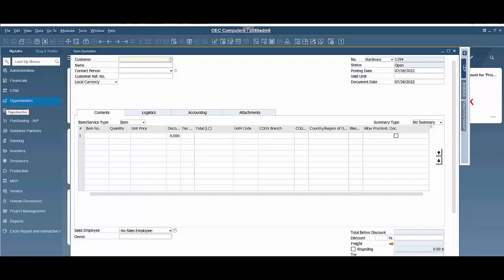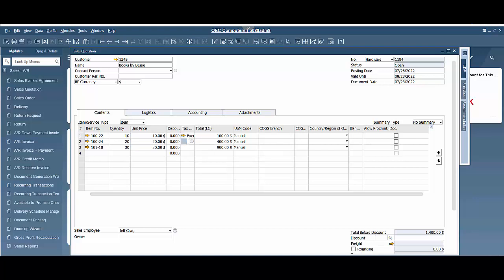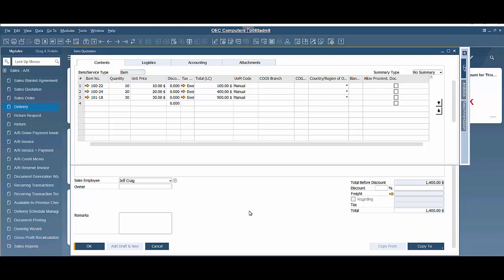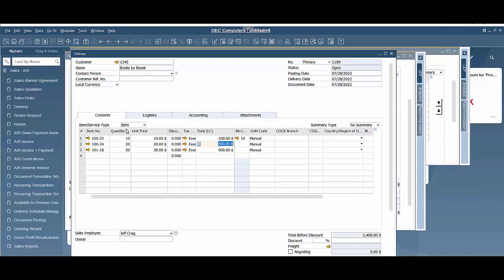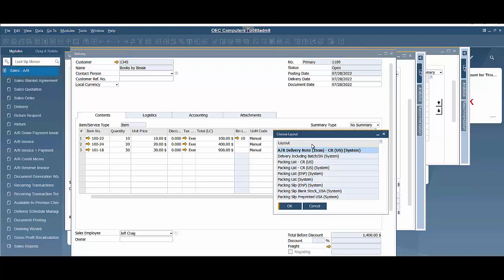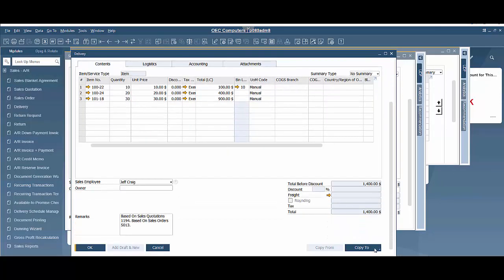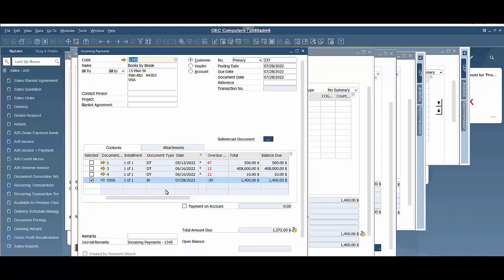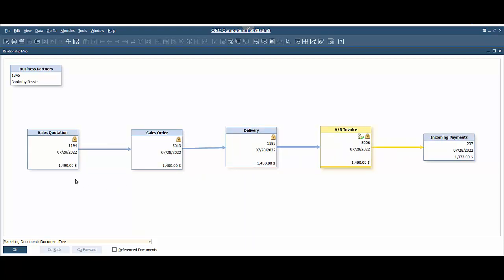How-To: Sales Quote to Payment Workflow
This video shows a simple workflow from Sales Quotation to Payment Workflow